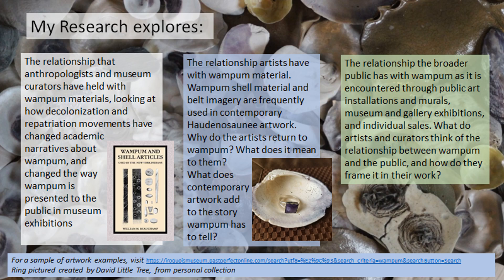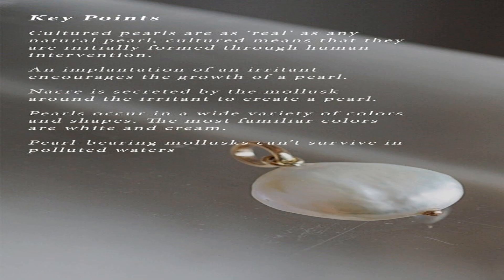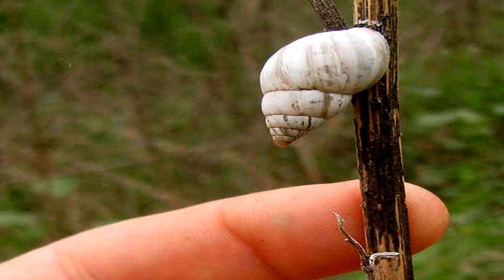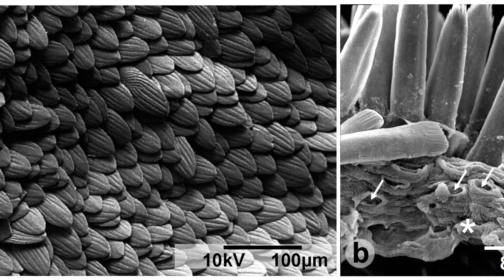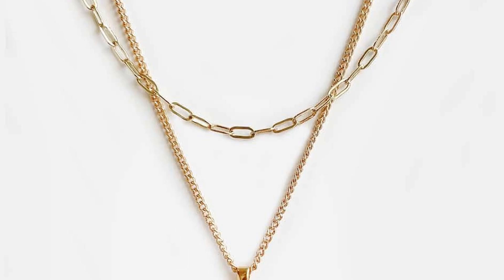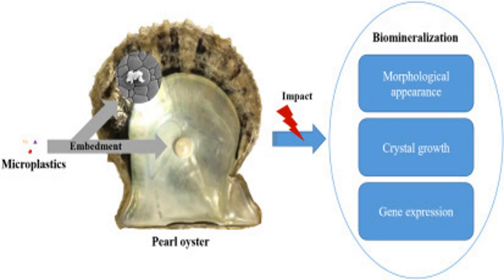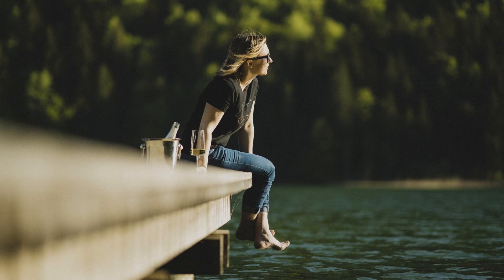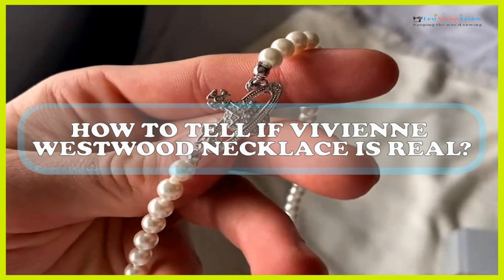How are Pearls Formed?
Discover the enchanting process behind pearl formation in this captivating episode of Brainwaves! From irritant to precious gem, learn how mollusks transform simple intruders into breathtaking pearls.